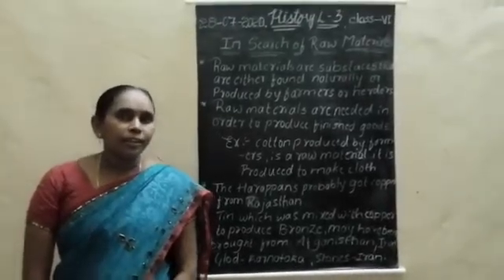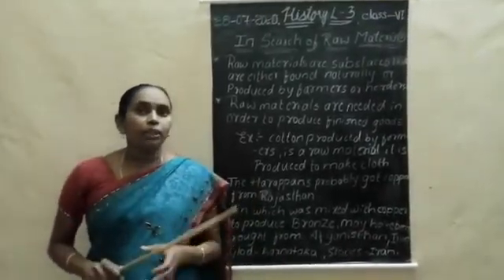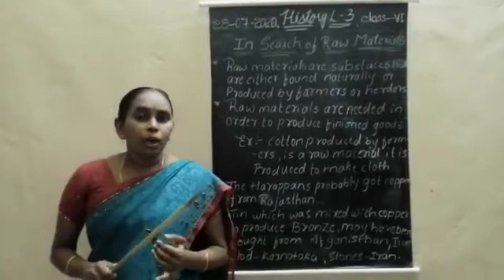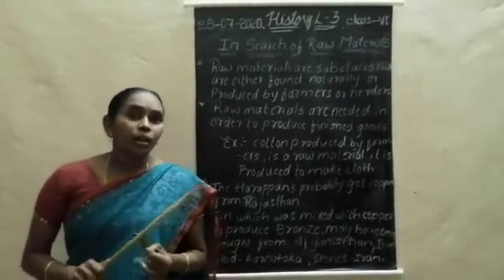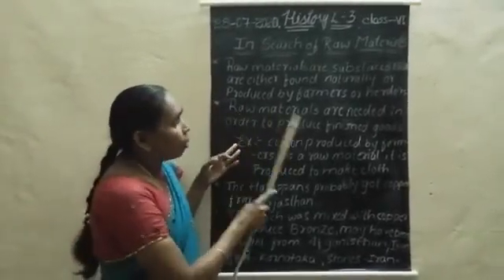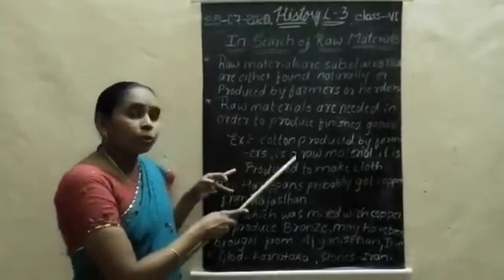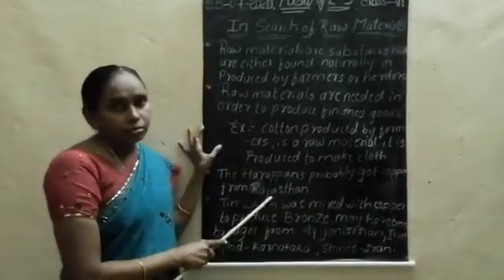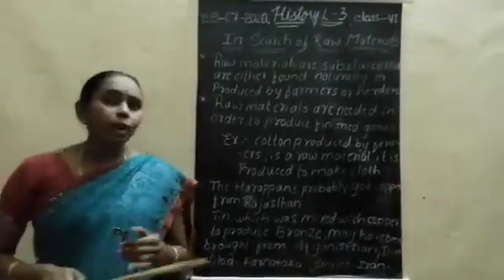CLASS - VI SST HISTORY L-3 IN THE EARLIEST CITIES {DAY-8}